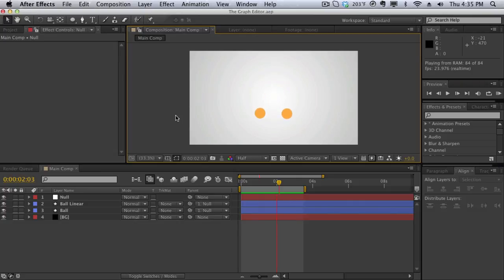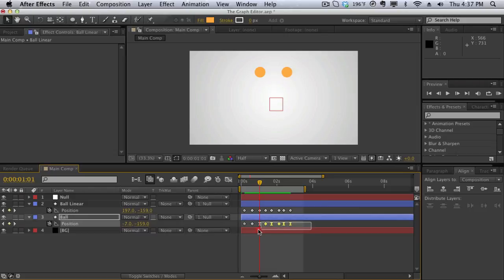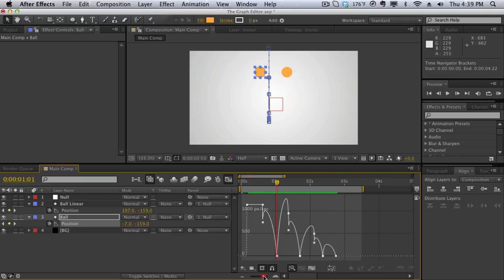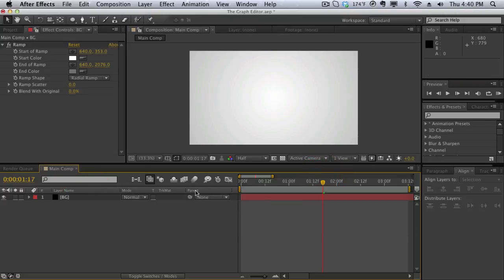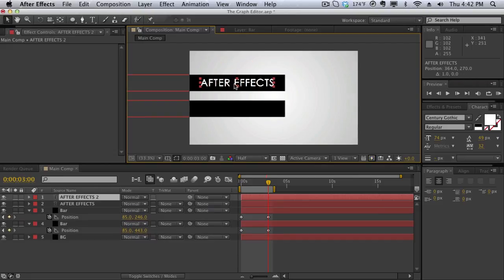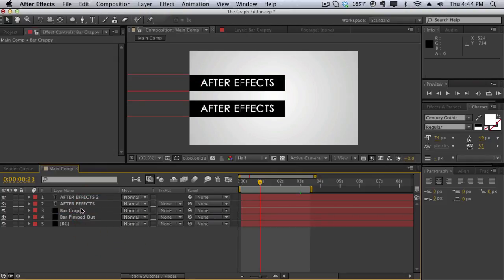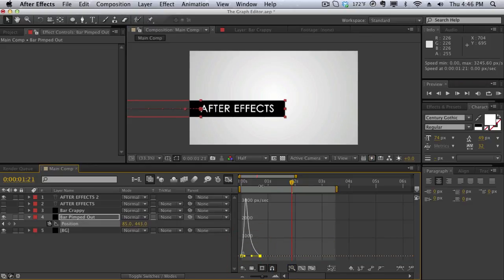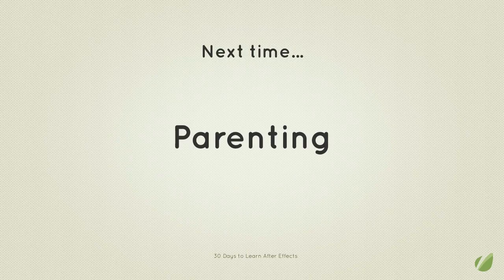15 The Graph Editor